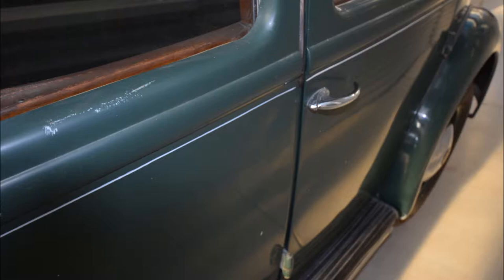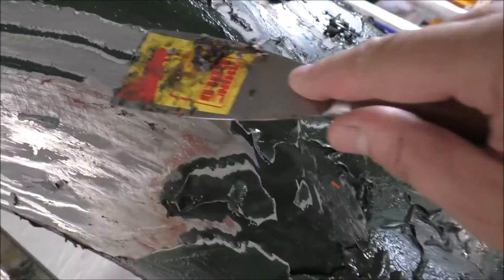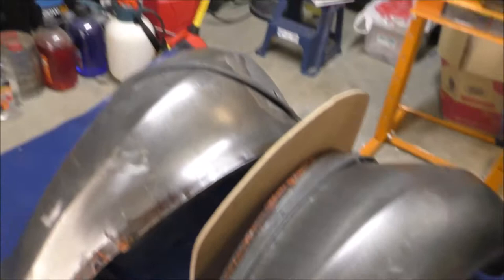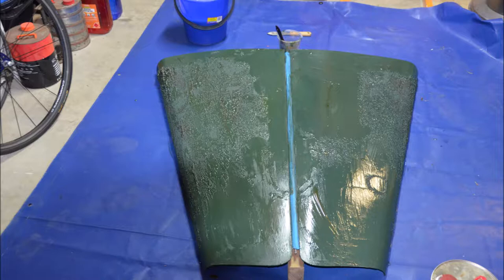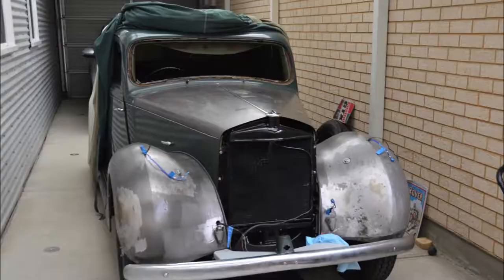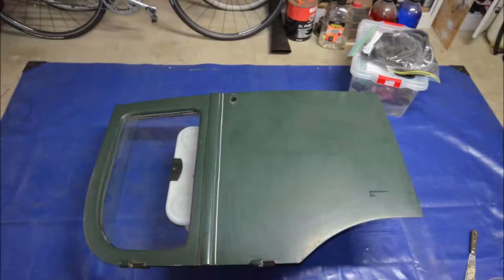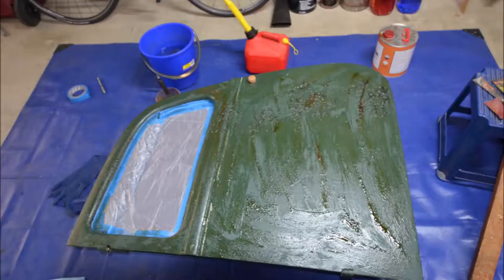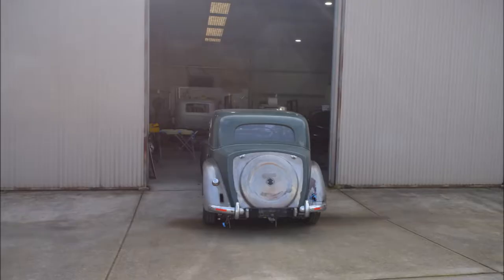Greg's 1949 P3 Rover restoration chapter 10 paint stripping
P3 Rover classic car restoration, paint stripping, panels in preparation for re-painting